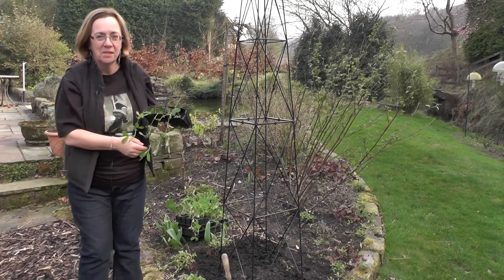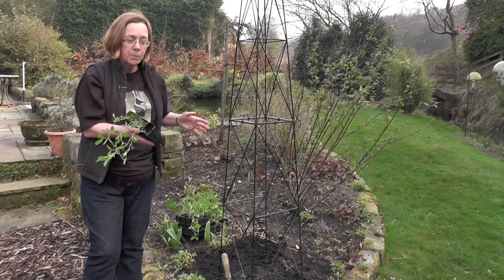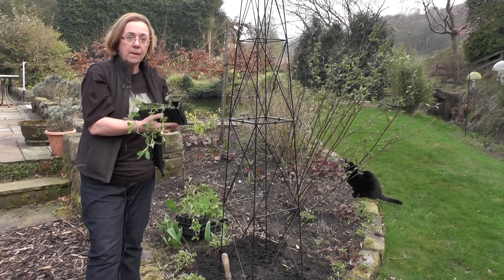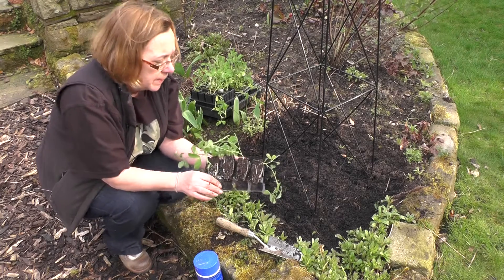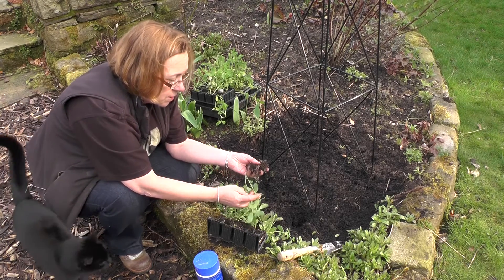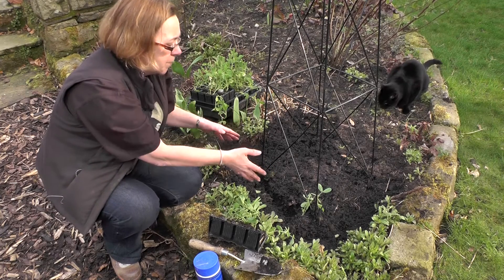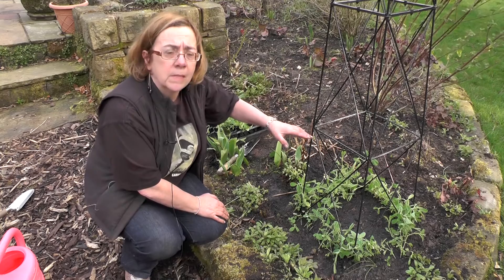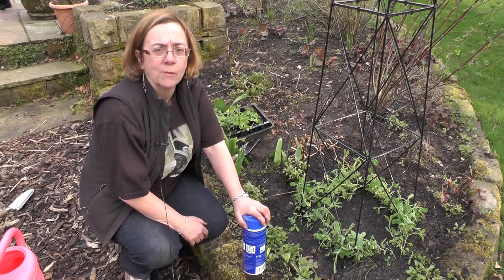how to plant and grow sweet peas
Short video How to plant and grow sweet peas. The Sunday Gardener shows how to plant out sweet peas and how to ensure lots of flowers all summer long